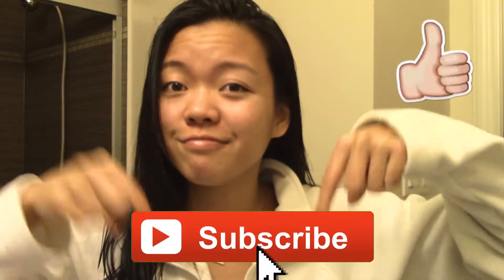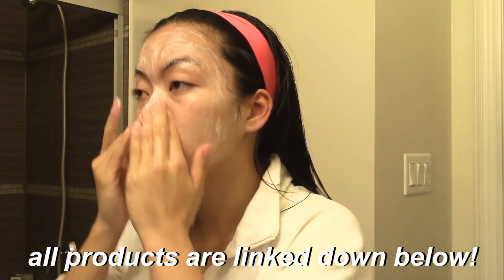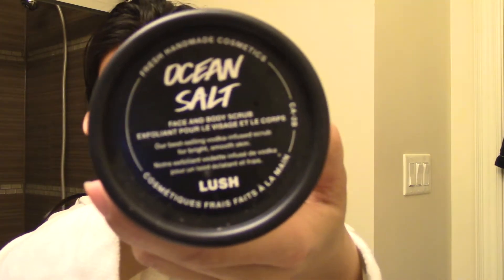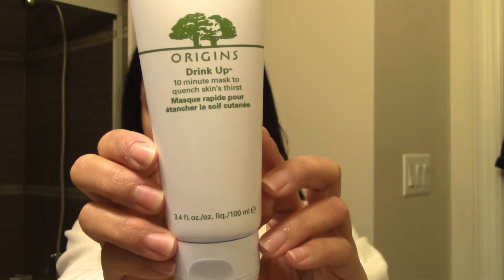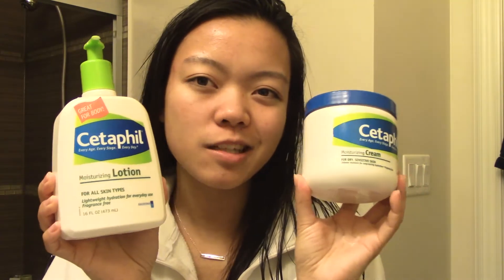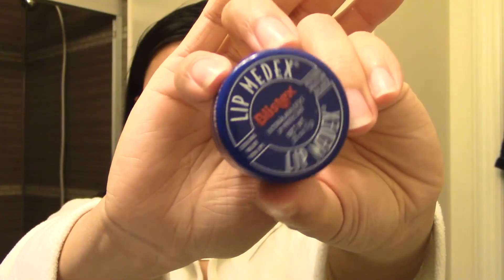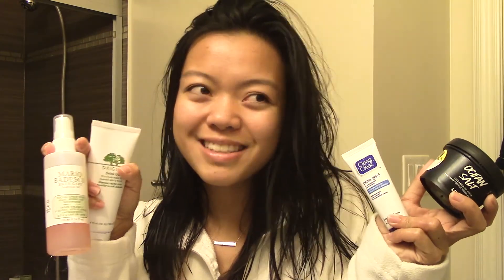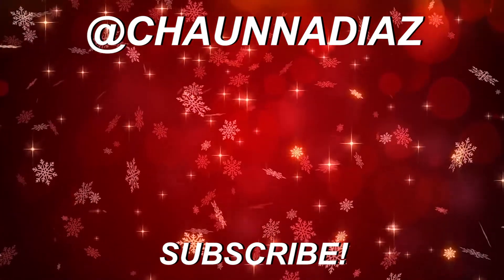Nighttime Skincare Routine// How to get Clear Skin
In this video I show you my winter skincare routine! I have combination skin (oily & dry) so this is what I do to minimize pores, stay hydrated and get rid of yucky acne!